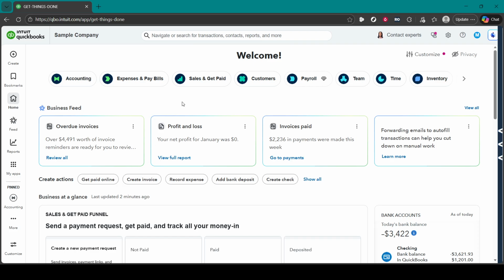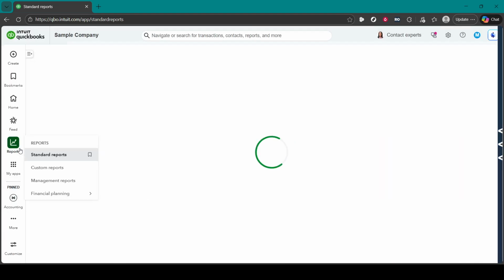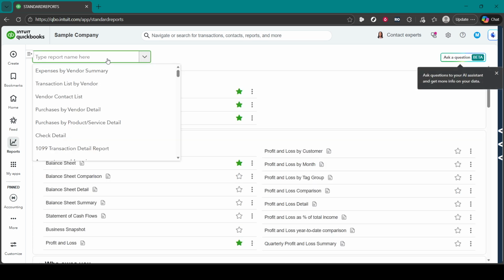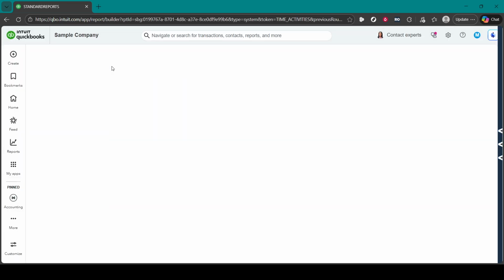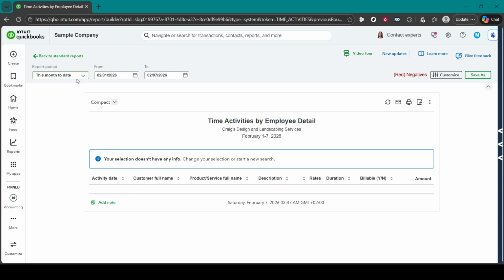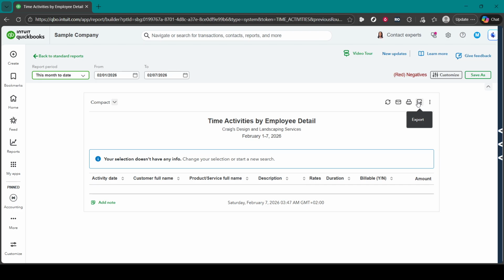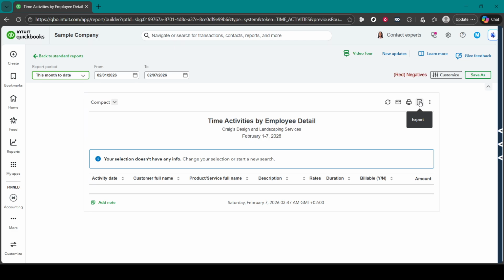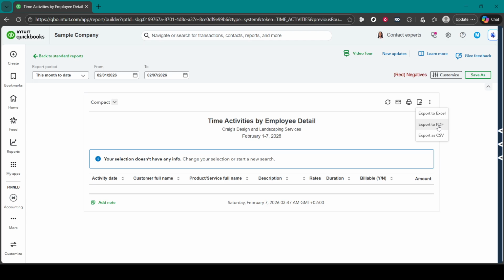How To Export Timesheets On QuickBooks Online (Easiest Way)(2026 Guide)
Moving your time-tracking data into payroll or external project management tools is a critical step for accurate billing and labor analysis. In this 2026 updated tutorial, I show you the easiest way to export timesheets on QuickBooks Online. Mastering the "Time Reports" and "Export to Excel" workflows is essential for ensuring your team's hours are portable and ready for review during the current fiscal year.

We navigate the modern 2026 "Time" and "Reports" dashboards to demonstrate how to pull detailed employee hours. You will learn how to filter timesheets by date range, customer, or employee, and the fastest way to download that data into a clean spreadsheet format. Whether you're using QuickBooks Time (formerly TSheets) or the built-in time tracker, this professional workflow is optimized for the latest software versions to help you master your business financials.